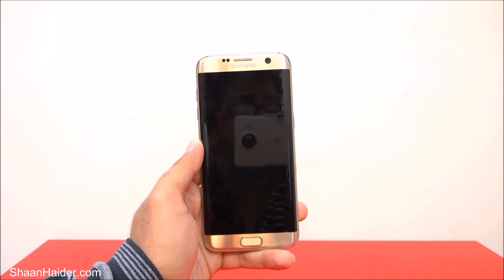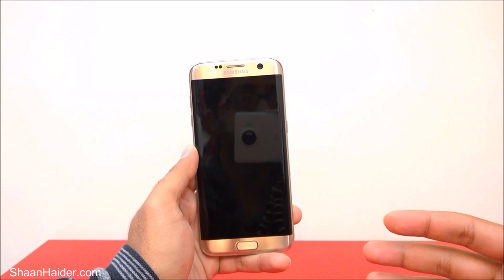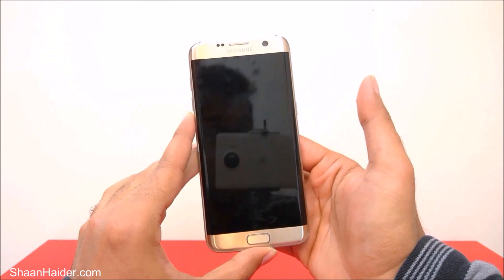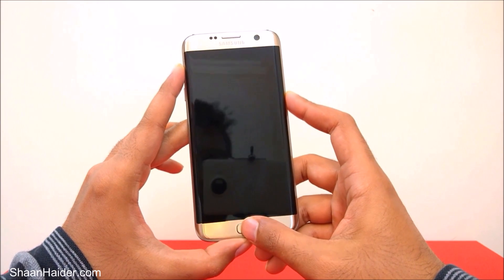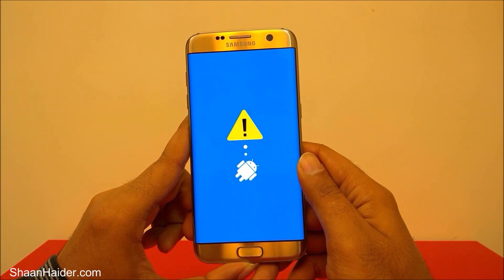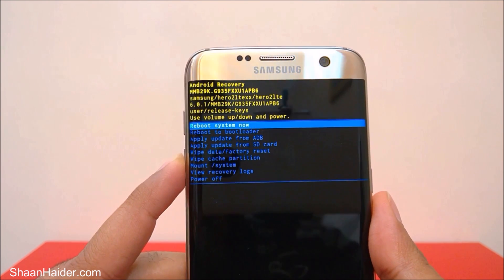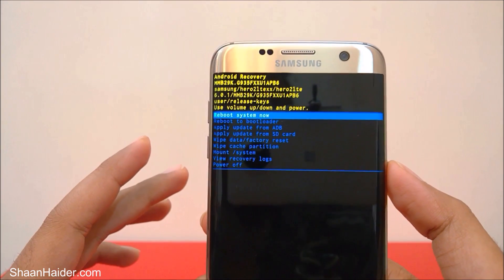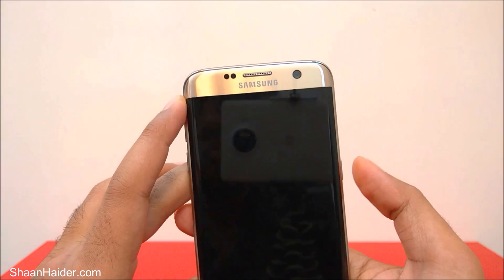How to Enter Recovery Menu on Samsung Galaxy S7 / S7 Edge or ANY Samsung Smartphone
A tutorial about how to enter the Recovery Menu on Samsung Galaxy S7, S7 Edge or ANY Samsung Android smartphone.